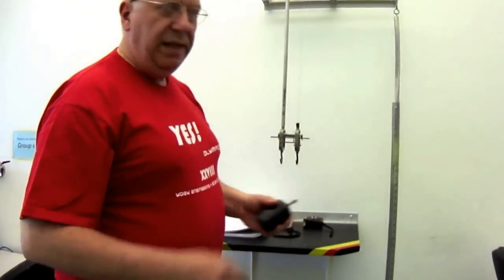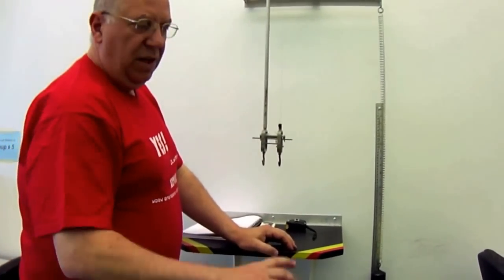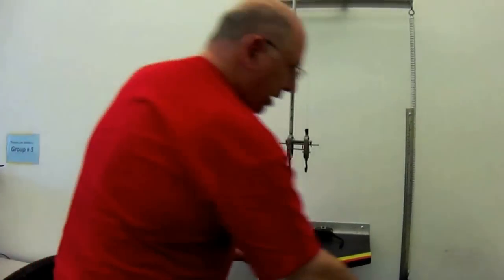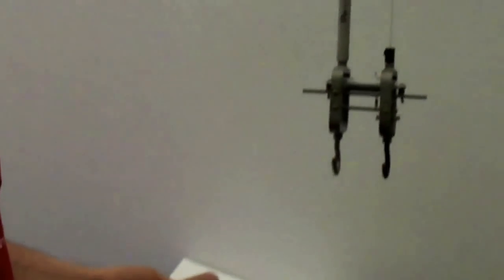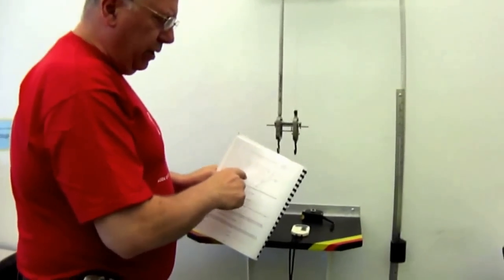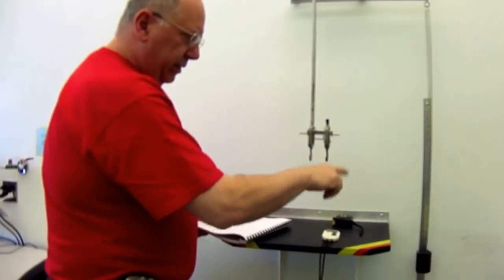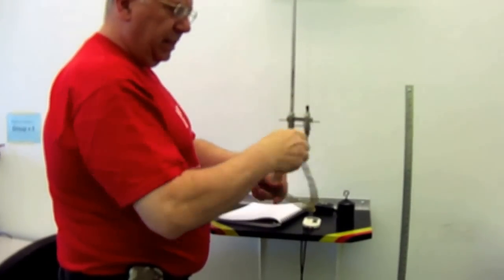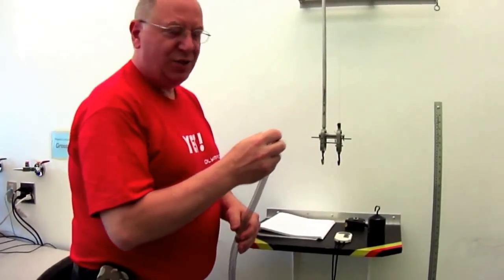Lab 3 Part A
Mr. Nick Balaskas walks us through experiment 3 part A. Please remember that any values used in any of the videos on this channel are strictly hypothetical and WILL NOT mimic the values you will receive when conducting the lab